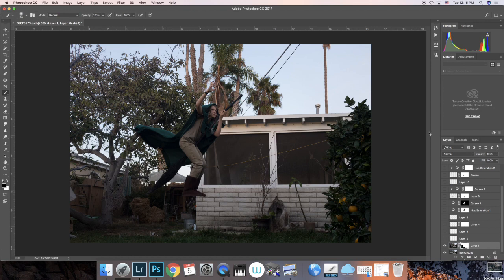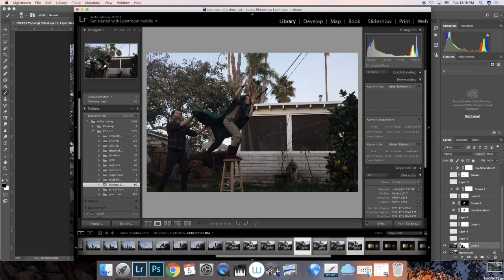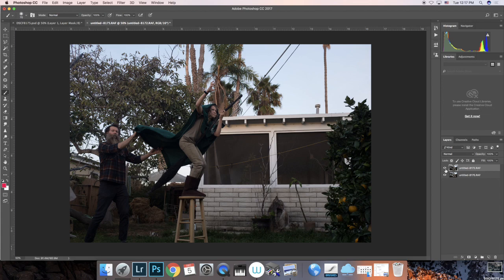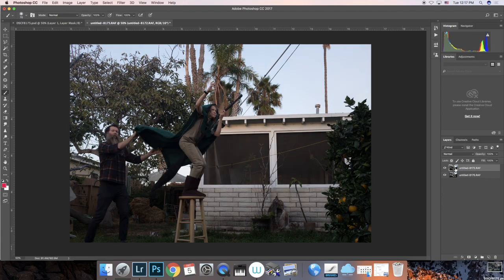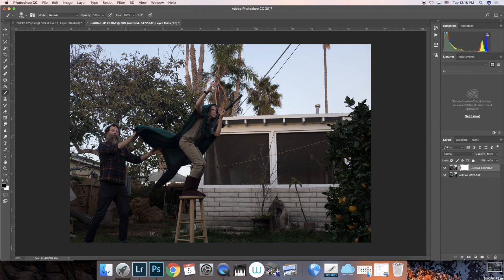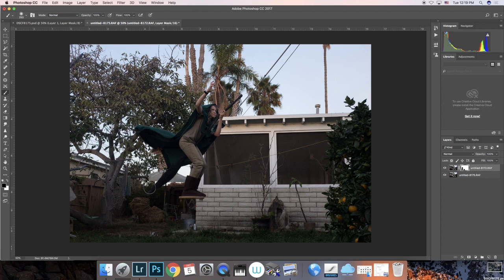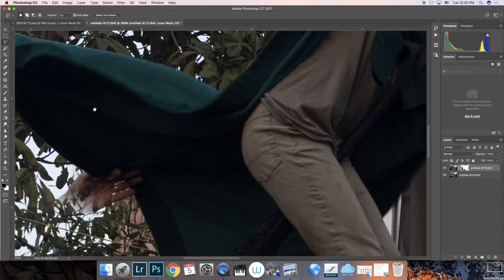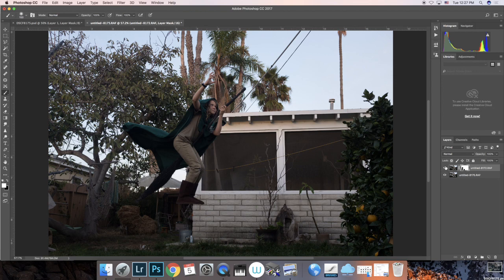Photoshop levitation with Layer Masks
This video is explains the process of creating a levitation photo using Layer Masks in Photoshop. This the first of two videos.